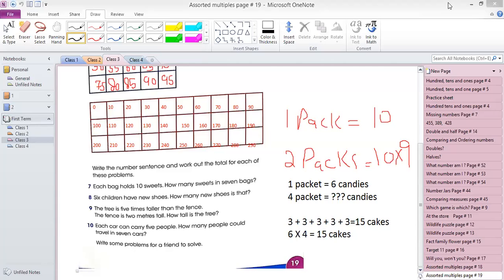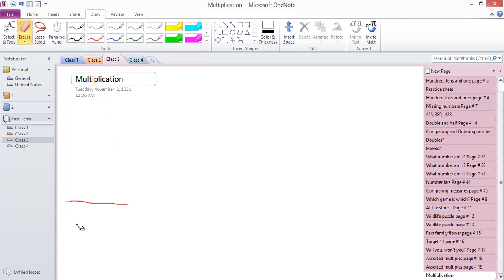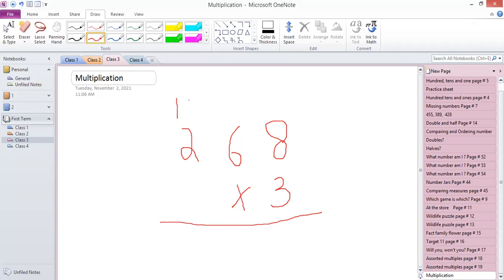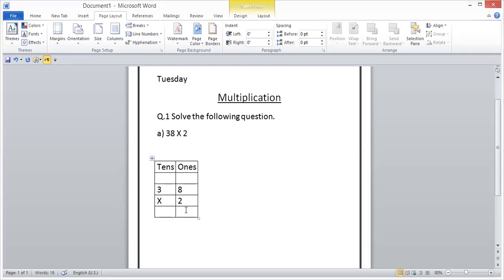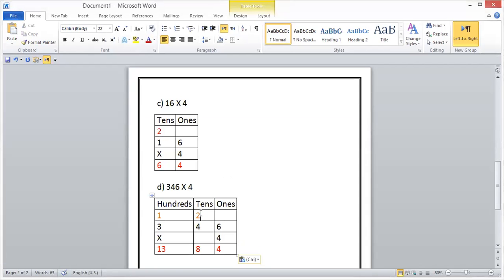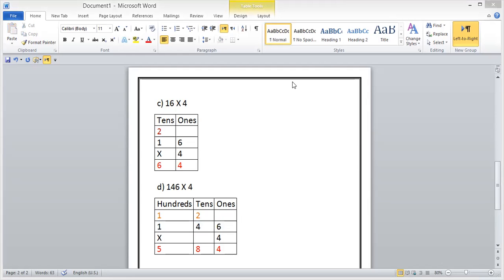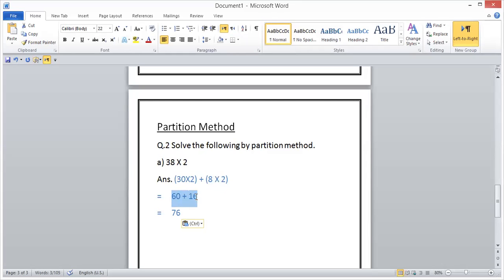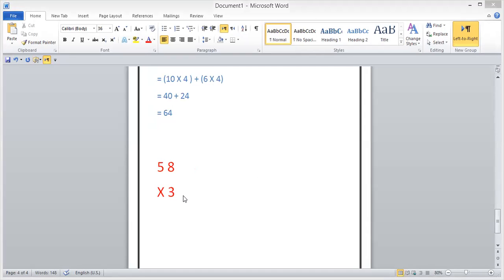Lesson 48 Grade 3 Mathematics | 2-11-2021